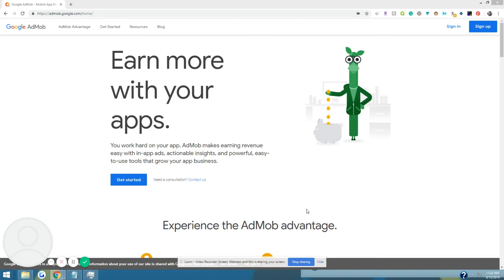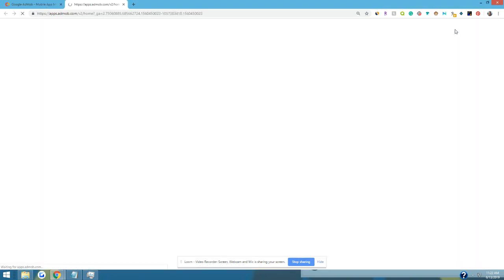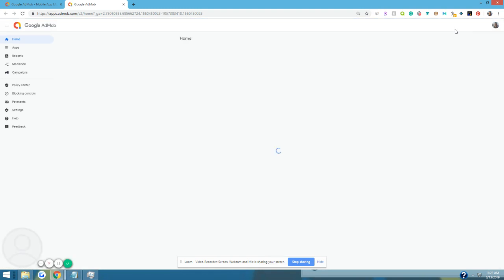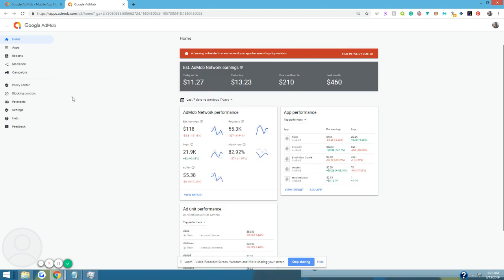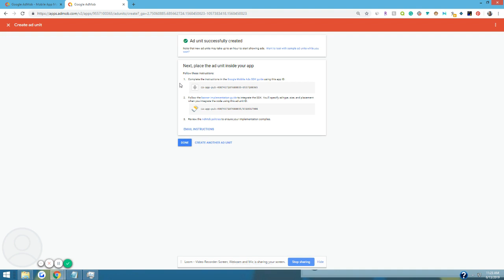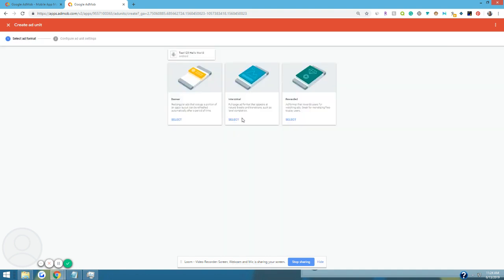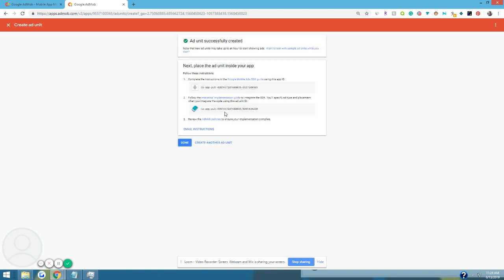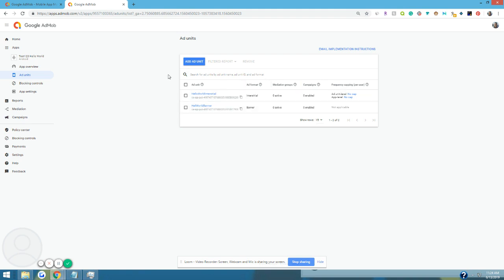Make Money with Google AdMob | How to Make A New Android App Ad Units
Are you a new developer wanting to use Google AdMob?
This video will show you how to get started making $$$.
Follow me for other awesome how to make money videos and more.